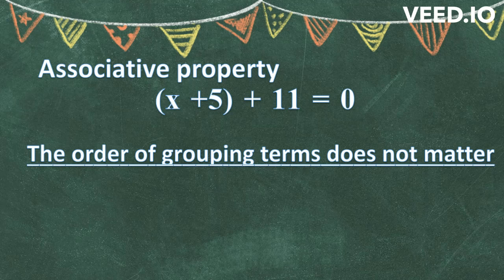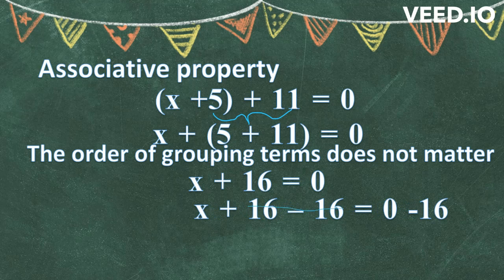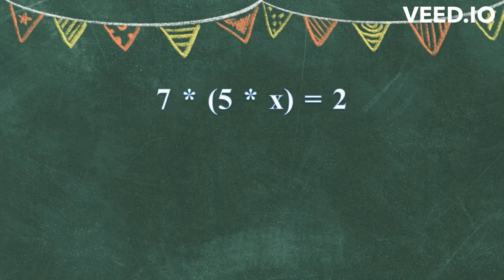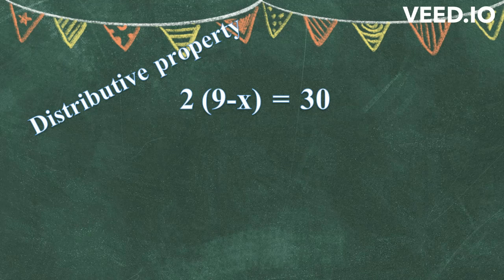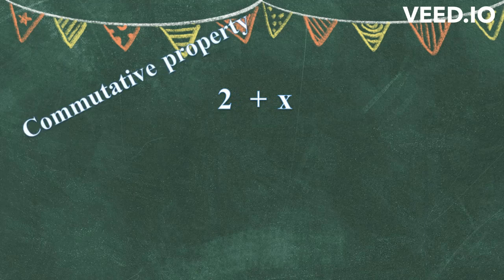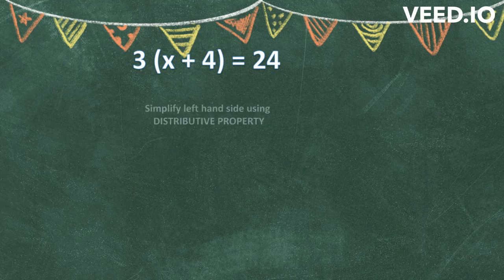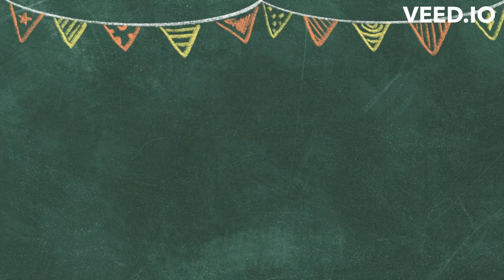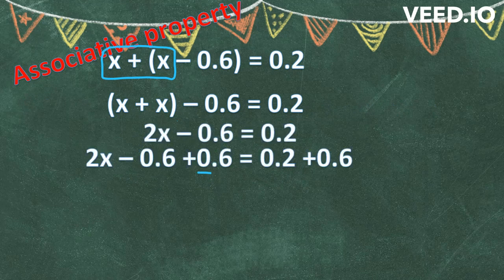Associative and Commutative property